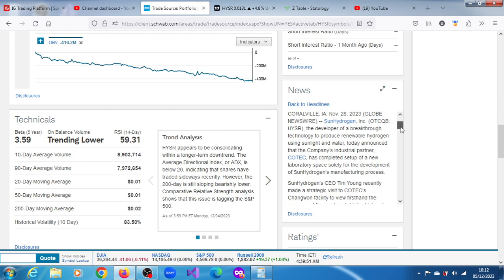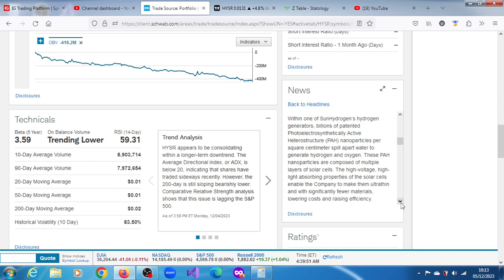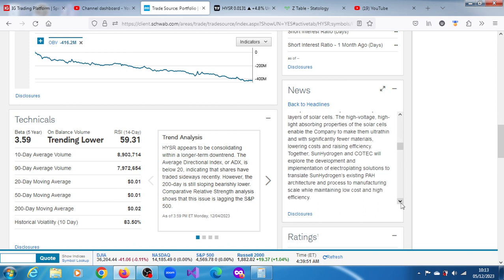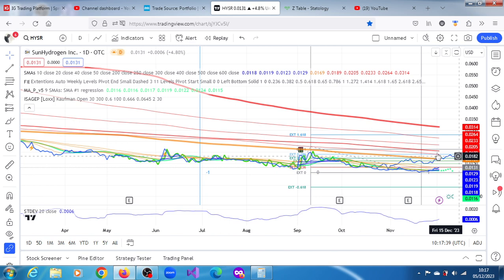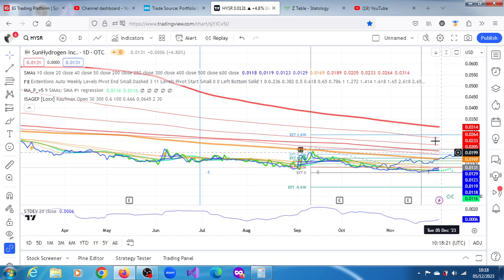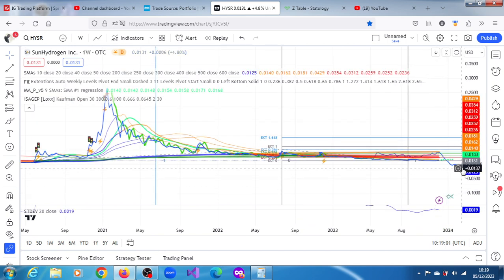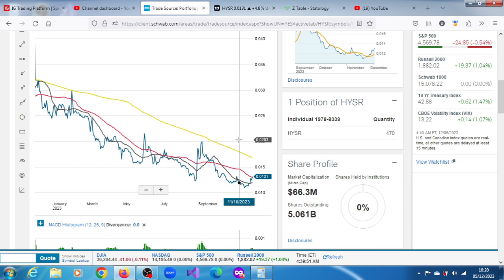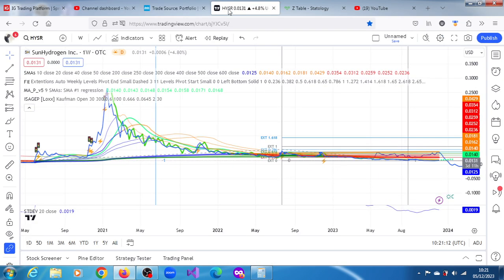HYSR Stock: Rebounding From Its 52-Week Lows | So, What Is The Target?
SunHydrogen announced that the Company’s industrial partner, COTEC, has completed setup of a new laboratory space solely for the development of SunHydrogen’s manufacturing process.---6:00 AM ET, 11/28/2023 - GlobeNewswire.

SunHydrogen Announces Approval of $3.1 Million in Funding for Project NanoPEC, a Scale-Up Cooperation with Partners at the Cutting Edge of German Industry and Science.--6:00 AM ET, 06/20/2023 - GlobeNewswire

SunHydrogen, Inc. (OTC: HYSR), the developer of a breakthrough technology to produce renewable hydrogen using sunlight and water, today announced it has achieved a key photovoltage milestone that it believes will position the Company’s technology as one of the most cost-effective green hydrogen production methods available.---SANTA BARBARA, CA, April 18, 2023 (GLOBE NEWSWIRE)

SunHydrogen Unveils Larger Version of the World’s First-Ever Nanoparticle-Based Green Hydrogen Generator. GlobeNewswire 6:00 AM ET, 02/07/2023.

SunHydrogen Shares Q2 Update on Progress Toward 2022 Milestones for Commercialization of its Nanoparticle-Based Green Hydrogen TechnologyGlobeNewswire.---6:30 AM ET, 06/28/2022

HYSR stock short term target is $0.05818

SunHydrogen Announces Progress Toward 2022 Milestones for Commercialization of its Nanoparticle-Based Green Hydrogen Technology--
6:30 AM ET, 03/28/2022 - GlobeNewswire
Shares of HYSR can be purchased through any online brokerage account. Popular online brokerages with access to the U.S. stock market include WeBull, Vanguard Brokerage Services, TD Ameritrade, E*TRADE, Robinhood, Fidelity, and Charles Schwab. HYSR Stock Forecast, Price & News (SunHydrogen HYSR) hysr stock,hysr stock forecast,hysr stock reddit,hysr stock buy or sell,hysr stock forecast 2025,sunhydrogen inc stock,sunhydrogen aktie,hysr stock message board,sunhydrogen stock,hysr stock forecast 2021,hysr stock forecast 2030,Where to buy HYSR stock,Is Hysr a good investment? If you are looking for stocks with good return, SunHydrogen, Inc can be a profitable investment option. ... Based on our forecasts, a long-term increase is expected, the "HYSR" stock price prognosis for 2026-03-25 is 0.257 USD. With a 5-year investment, the revenue is expected to be around +93.25%. SunHydrogen Stock Forecast: up to 0.134 USD! - HYSR Stock Price ... hysr stock news» hysr stock forecast» hysr stock review» is sunhydrogen a good stock to buy what is the safest stock to buy sunhydrogen stock news sunhydrogen stock review sunhydrogen inc stock sunhydrogen stock forecast sunhydrogen stock price how is sunhydrogen incs(hysr) stock a good investment? IS SUNHYDROGEN INC'S(HYSR) STOCK A GOOD INVESTMENT? what is sunhydrogen incs(hysr) stock a good investment? is hysr stock a buy hysr stock analysis sunhydrogen stock news sunhydrogen stock review sunhydrogen stock news sunhydrogen stock review